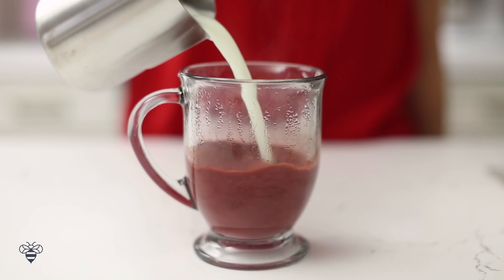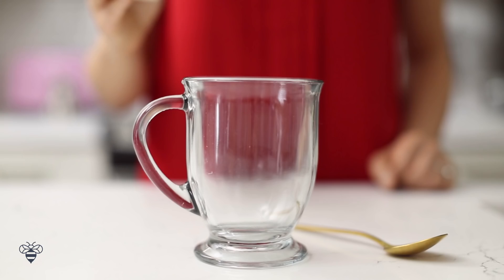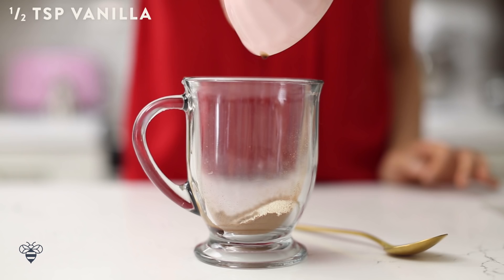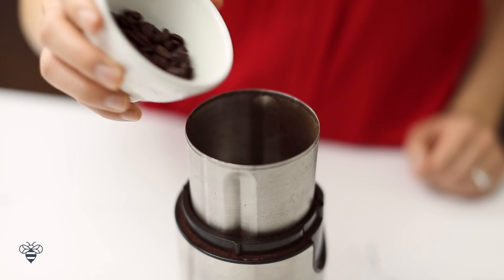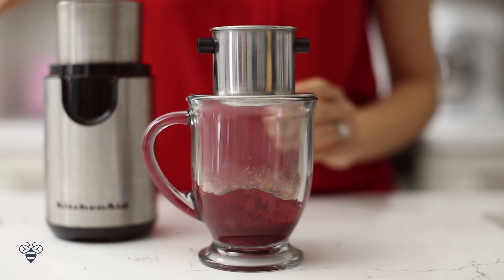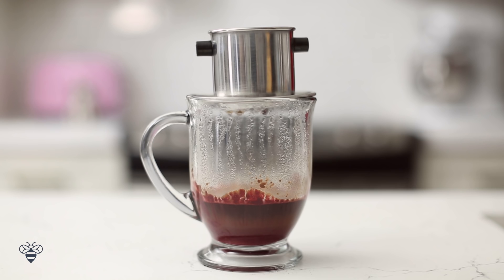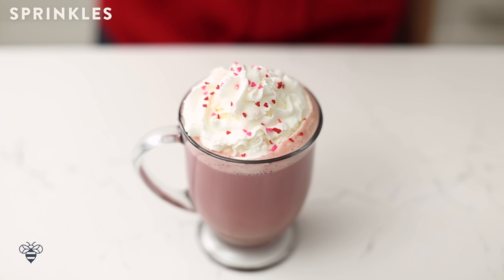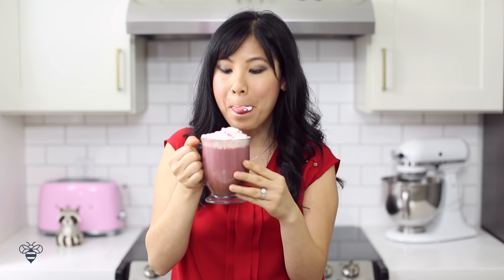Red Velvet Latte (no Food Color added) - Honeysuckle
Bakery vs Homemade MATCHA MOCHI CAKE Make This Red Velvet Latte for your Valentine!

Valentine’s Day is almost here and there’s a sweetness in the air. What better way to treat your sweetheart than with this delicious Red Velvet Latte. It has a surprise ingredient that adds a bright color and an earthy note that pairs so well with that rich red velvet cocoa flavor. Anyone would appreciate this lovely gesture!

Red Velvet Latte Recipe:

Ingredients.

- 1 tbsp of cocoa powder
- 1 tsp of sugar
- ½ tsp of Vanilla extract
- 1 tbsp of beet juice
- 2 tbsp of ground coffee
- hot water / vietnamese coffee filter
- 1 cup steamed milk
- whipped cream
- sprinkles

In a mug I'll add the cocoa powder, sugar, vanilla, and beet juice. Then I'll mix well into a paste.

You can find cold pressed beet juice at any grocery store. I’ll mix it well with a spoon until it becomes this nice, red paste.

Next I’ll grind 2 tbsp of coffee beans, then I’ll take my vietnamese coffee filter, put it on top of my mug, add my ground coffee, then fill it up with hot water. I’ll let it percolate for a few minutes. Once that’s done I’ll add some steamed milk that I heated up in the microwave for about a minute, and fill my mug to the top. Finally I’ll top it with some whipped cream and a light touch of heart sprinkles.

Love love! Mmmm!! I can really taste that rich cocoa flavor and no, the beet does not taste weird at all, in fact it pairs really well with the cocoa and the coffee. It adds a unique depth of flavor to the coffee that is so delicious. You have to try it, or better yet, make one for yourself and for your Valentine. They’ll love it! Bye!!!